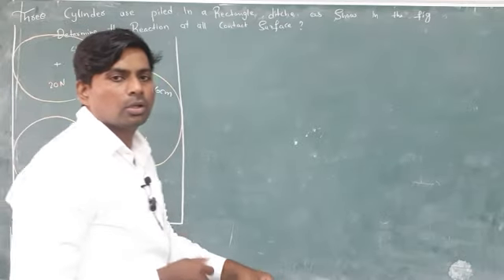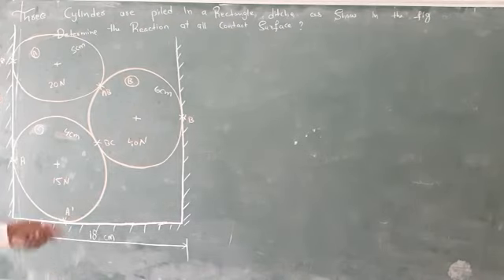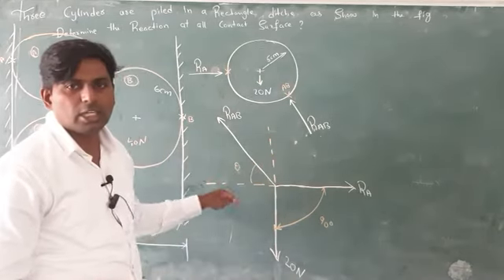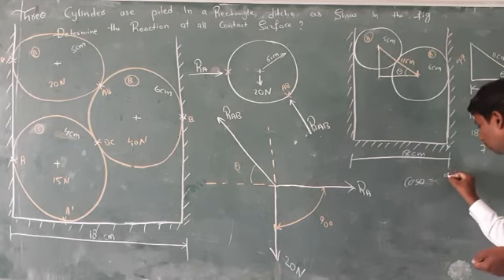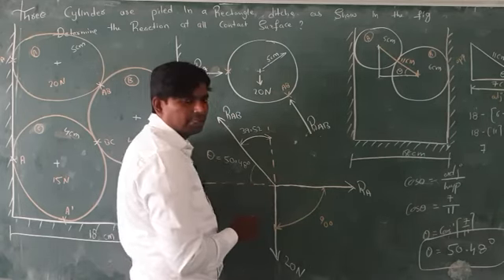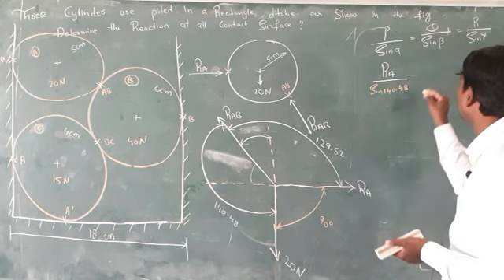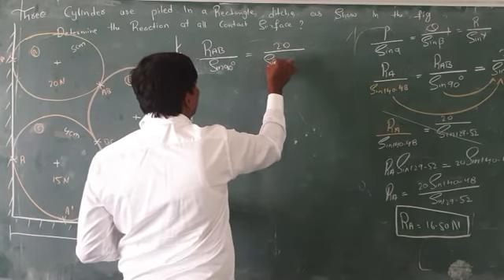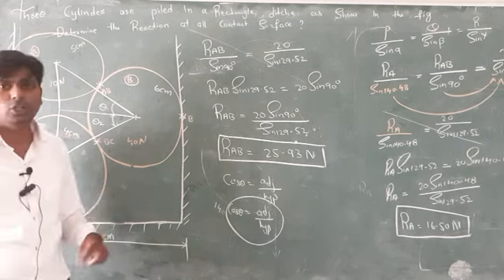engineering mechanics lecture 14